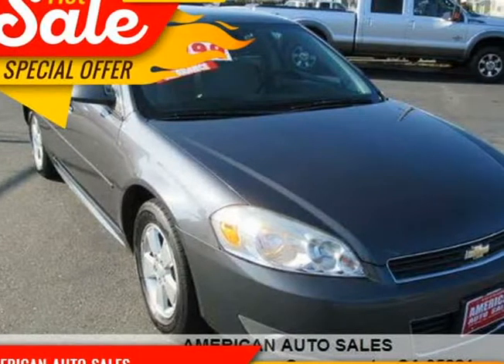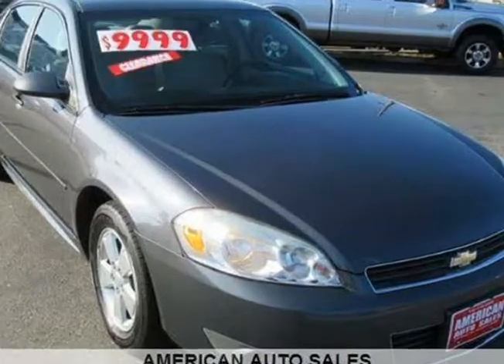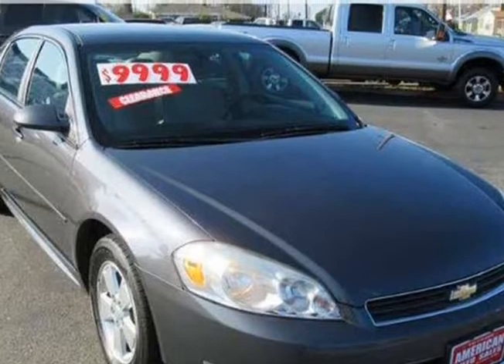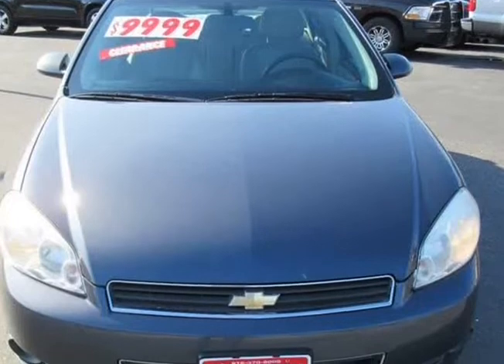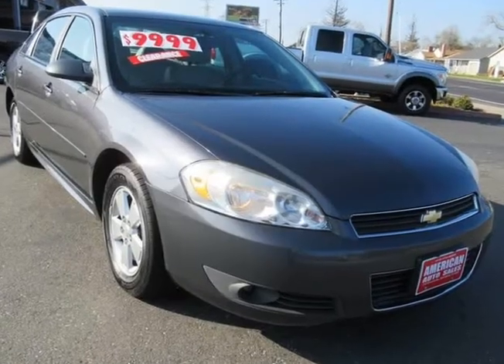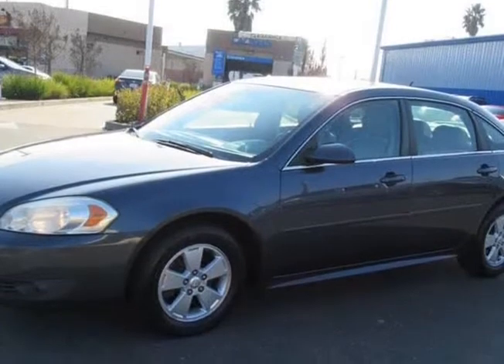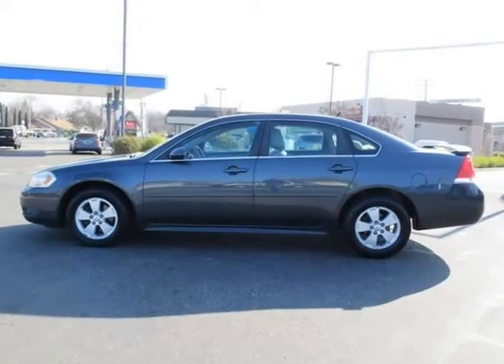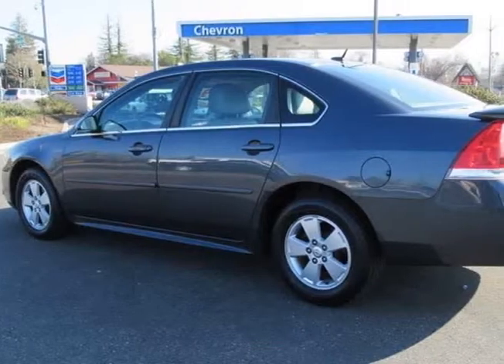2010 Chevrolet Impala LT 4dr Sedan (Sacramento, California)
American Auto Sales
2140 Marconi Ave
Sacramento